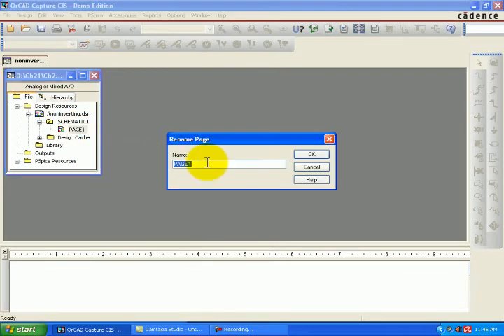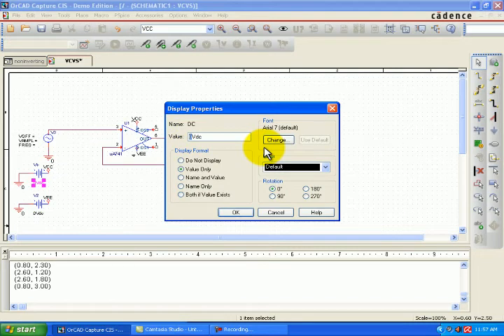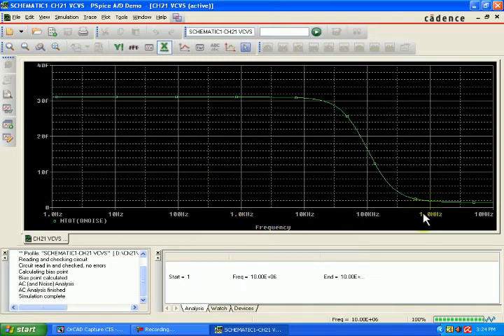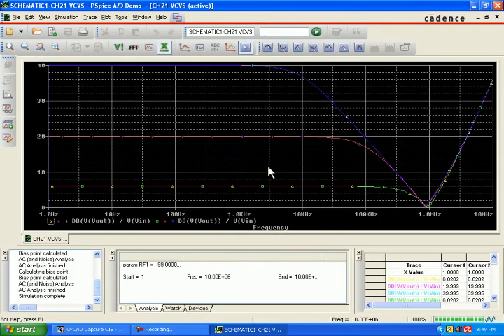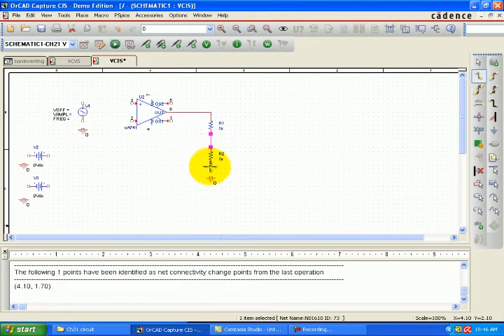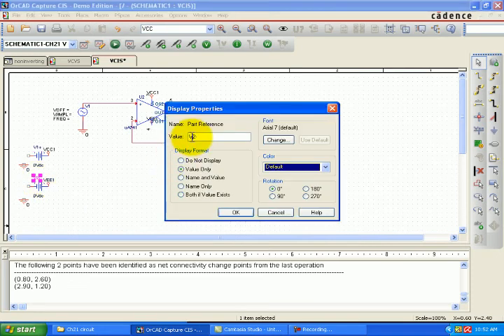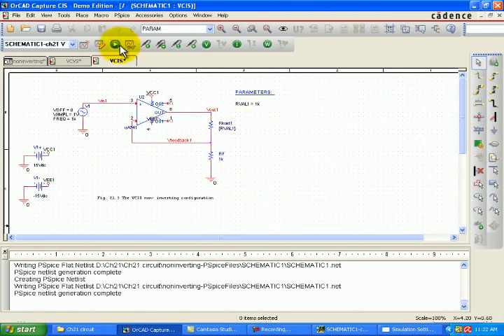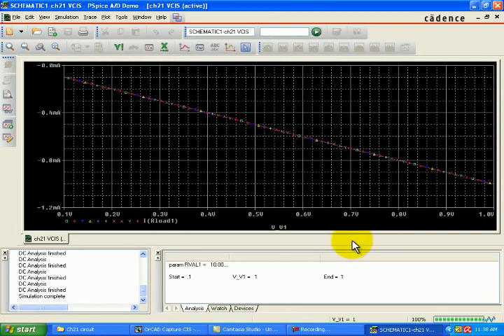Analog PSpice Non-Inverting Configuration